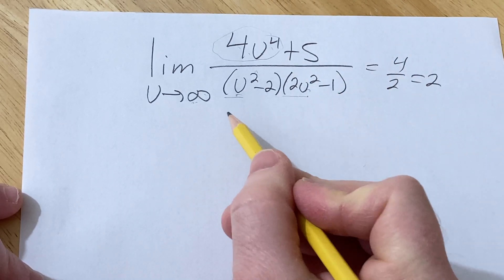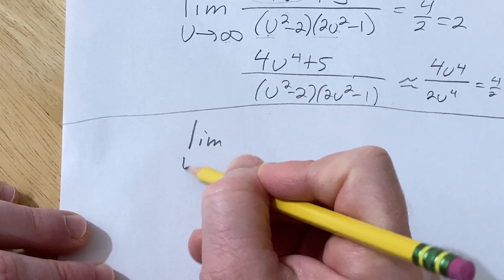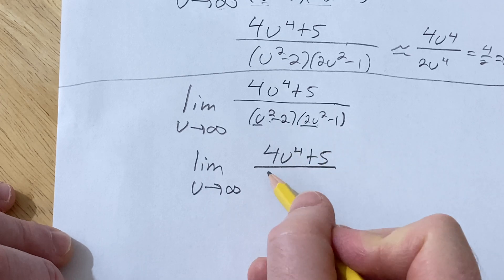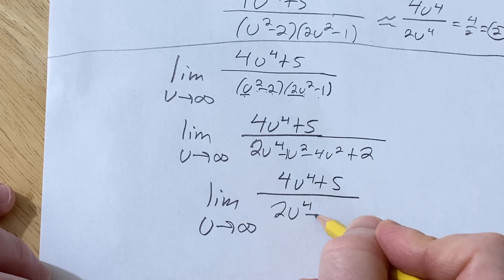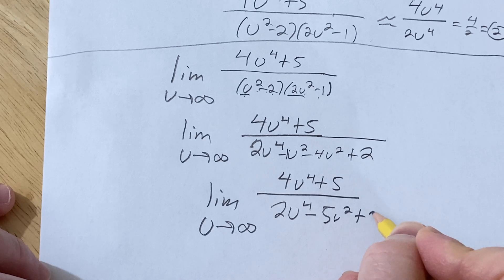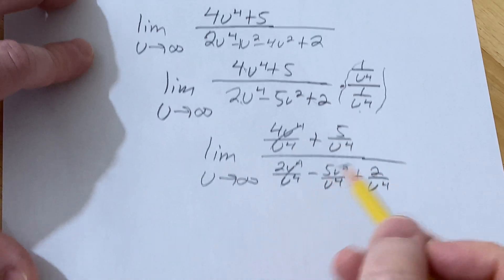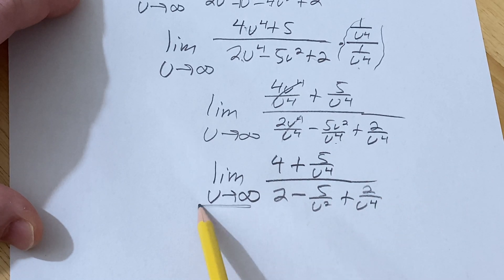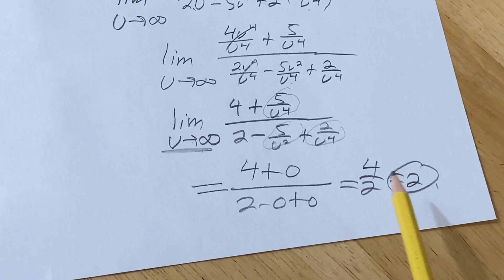Limit of (4u^4 + 5)/((u^2 - 2)(2u^2 - 1)) as u approaches infinity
Limit of (4u^4 + 5)/((u^2 - 2)(2u^2 - 1)) as u approaches infinity. This is a calculus problem where we find a limit as u approaches infinity. In this case we have a rational function and the numerator and denominator have the same growth rate, so the limit is the ratio of the leading coefficients.